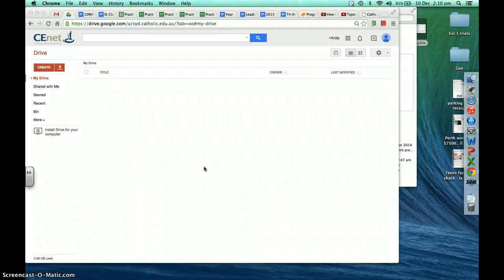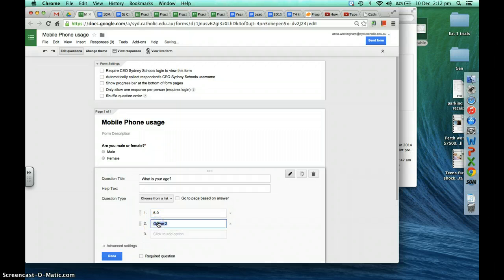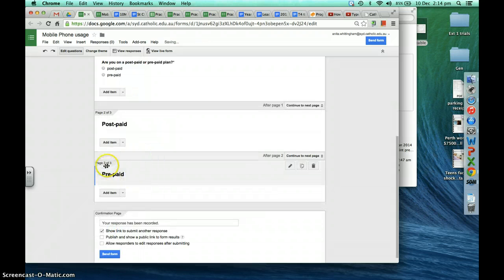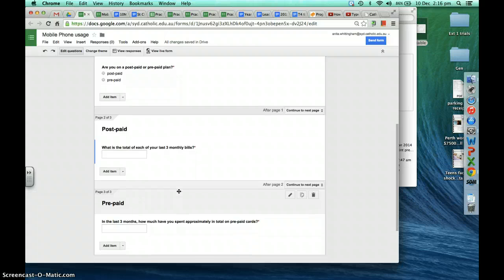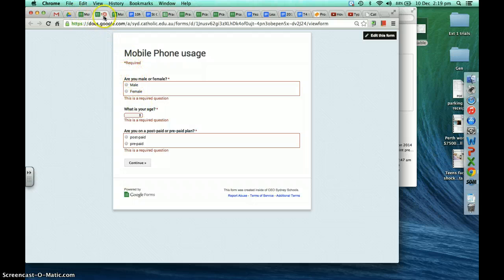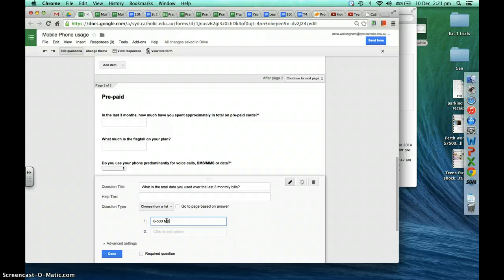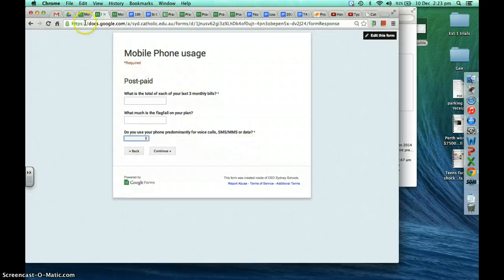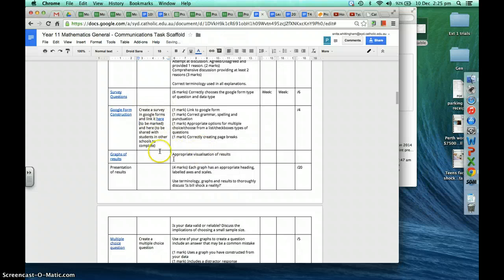How to create a google form for Mobile Phones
How to create a form, insert questions and share it.